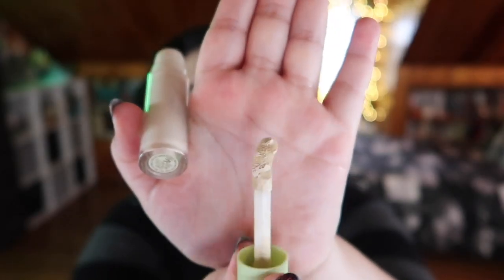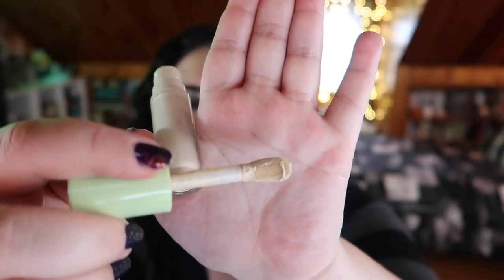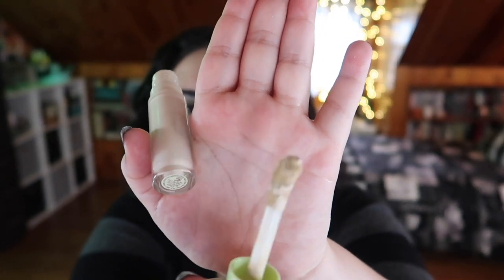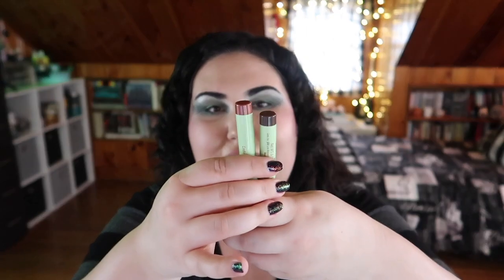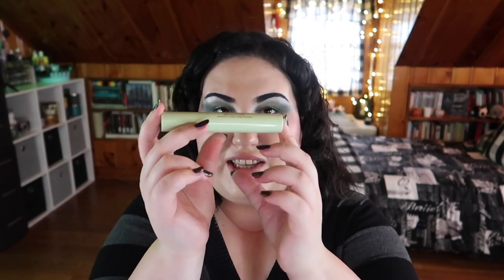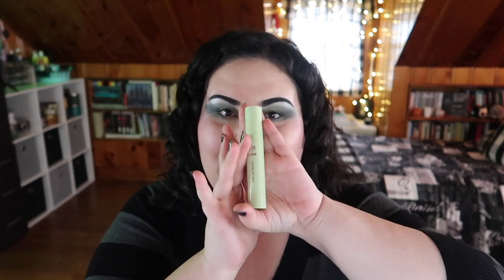💚 FINALLY! Pixi Beauty Collective Haul 💚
I finally have done a big Pixi Beauty haul! I have been interested in Pixi for so long- but have been deterred by the seemingly super high price point for drugstore makeup. I have also never really seen anyone buy this makeup to review- they do a lot of PR and it seems like most people who make videos on them or post them on IG got everything in PR- so I really wanted to buy products/trade for products and put them all to the test- are they worth these inflated prices? What do you think??

Victoria's Youtube Channel: @rarebeautyenvy403

Undertone: Warm/Yellow
Skin Tone: Fair Light
Skin Type: Combination/Dry

🖤 PRODUCTS MENTIONED 🖤
What I bought:
Hello L.A. Angel! Face Palette
Glow-y Powder in Cream-y Gold
MatteLast Liquid Lip in Real Red and Au Naturelle
Crayon Combo in Brighten and Lighten
Beauty Balm in No. 1 Cream
Concealer in Cream
Fairy Lights in Pixi Green
On-The-Glow Blush in Juicy and Fleur

Gifted to me by Victoria:
Natural Beauty Eyeshadow Palette
Pixi x Chloe Morello Romantic Radiance Face and Eye Palette
Glitter-y Eye Quad in Rose Bronze
Large Lash Mascara in No. 1 Bold Black
Endless Shade Stick Copper Glaze and Matte Cocoa
Skintreats H20 Skindrink Pure Hydration Gel
Skintreats Glow Mist
MatteLast Liquid Lip in Berry Beauty
Beauty Blush Duo in Peach Honey
Lip Gloss in Peony Bloom